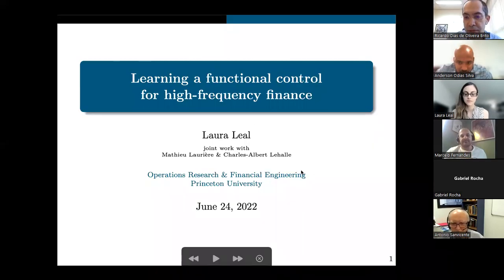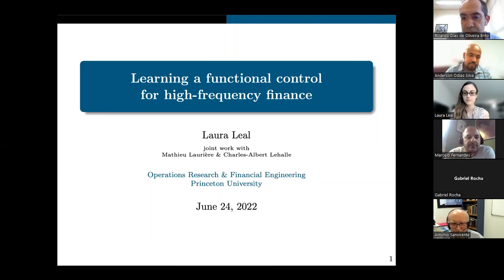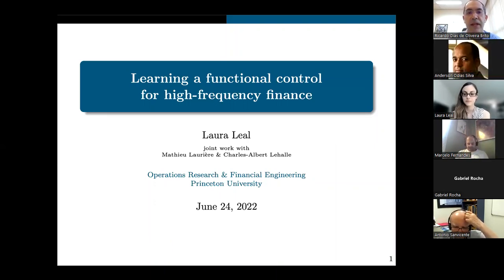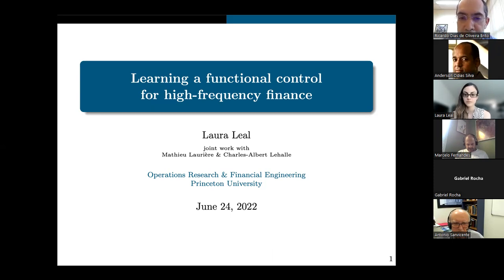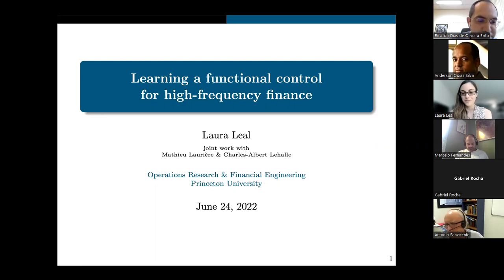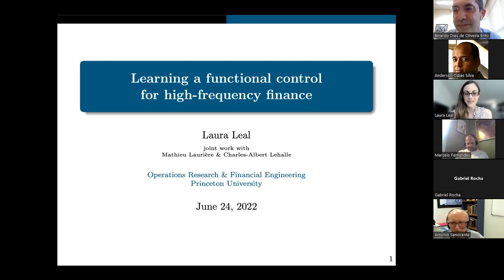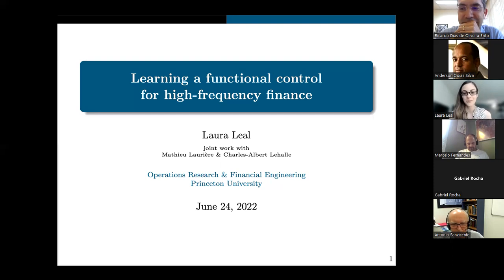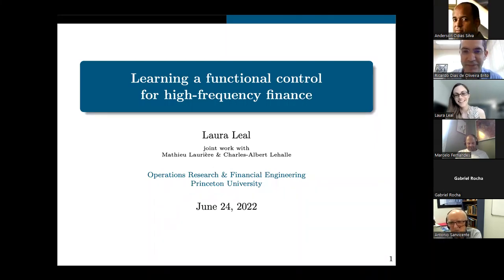Virtual Brazilian Finance Seminar | 24 de junho de 2022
Tema: Learning a functional control for high-frequency finance

Palestrante: Laura Leal (Goldman Sachs | Princeton University)